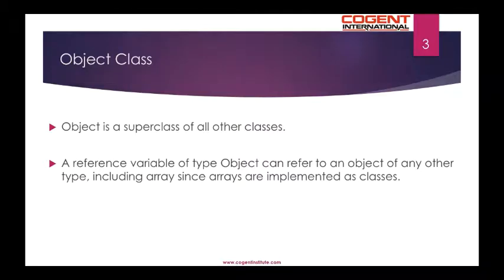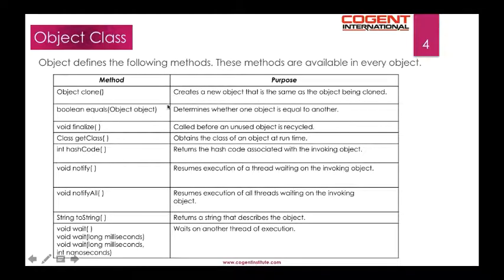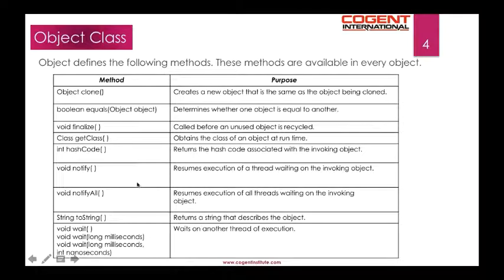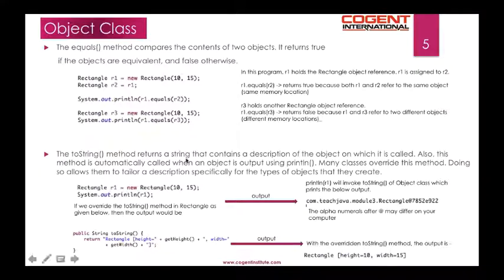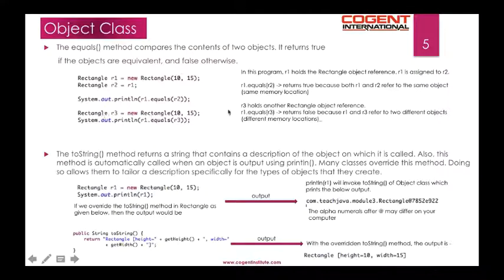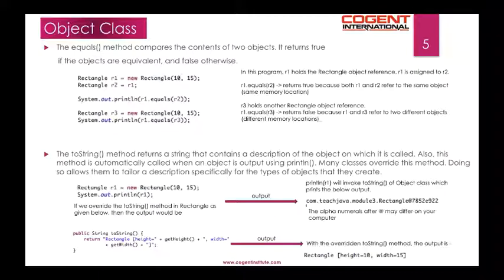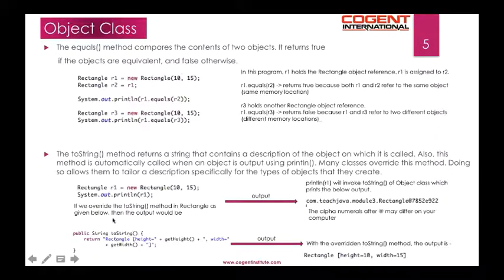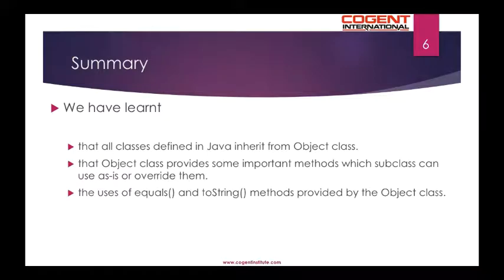Module30 Object Class